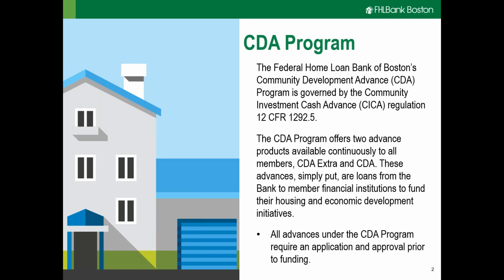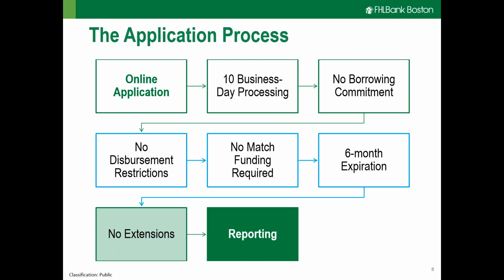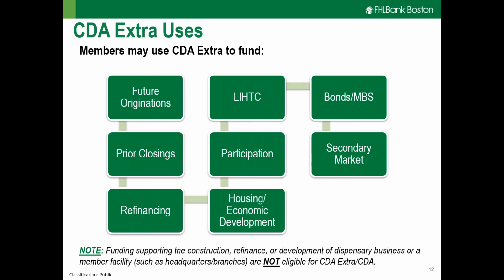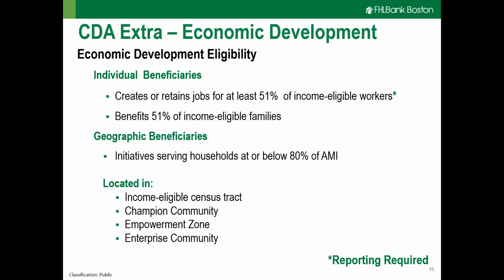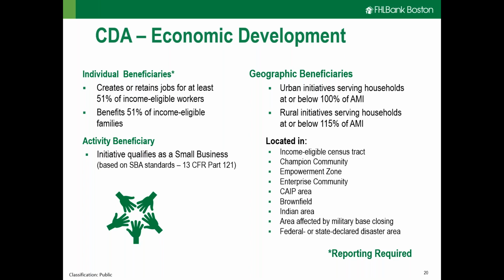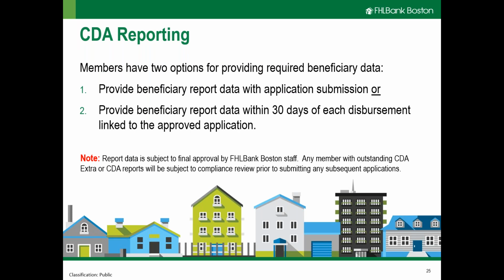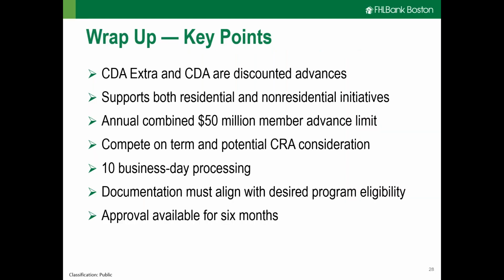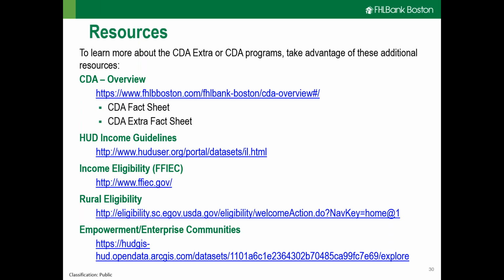2024 Community Development Advance Webinar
This webinar outlines the process for submitting a Community Development Advance application.